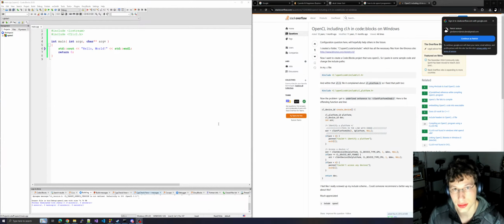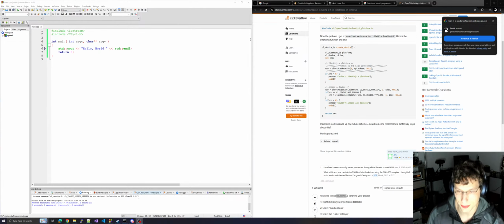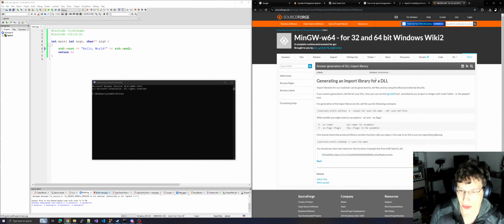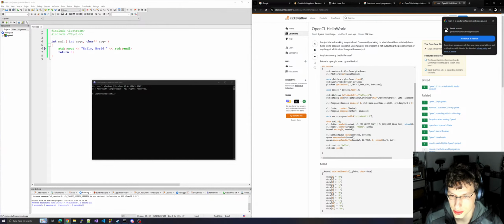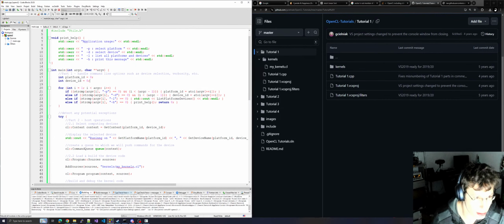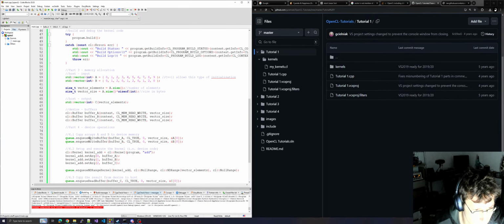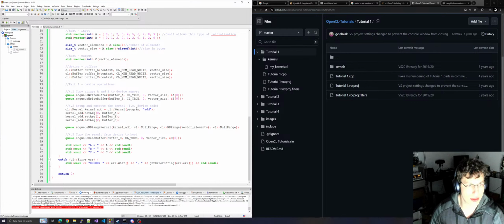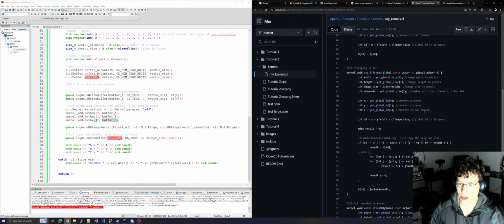OpenCL Stream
In this stream, I try and do OpenCL programming on Windows with Codeblocks